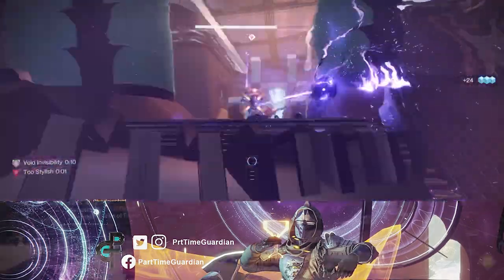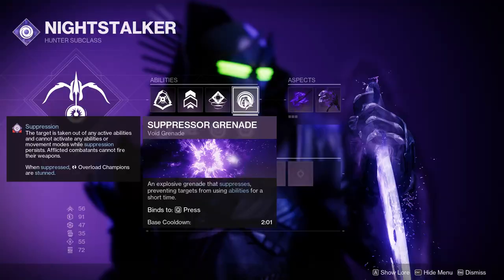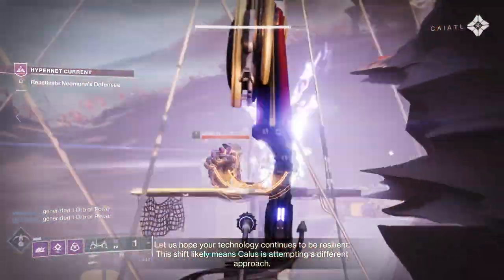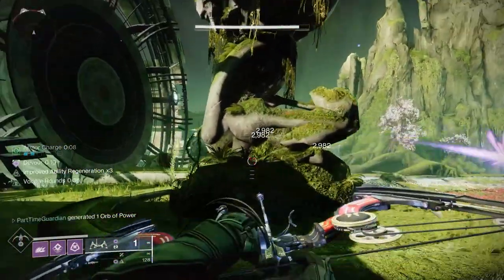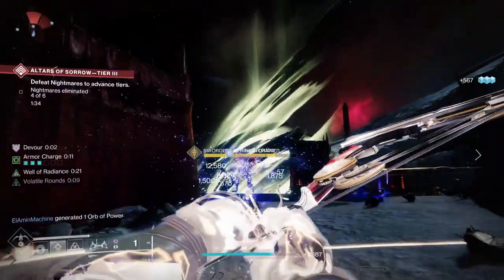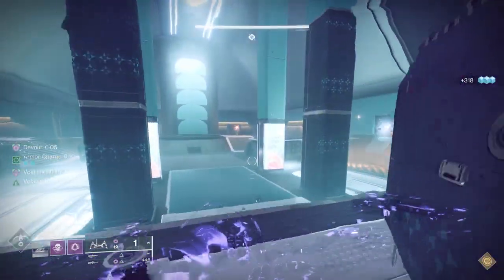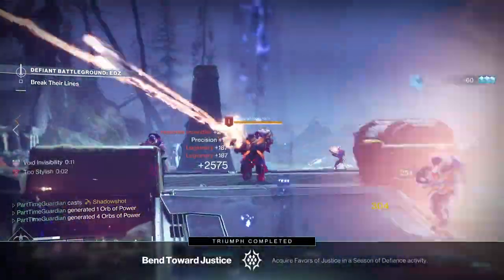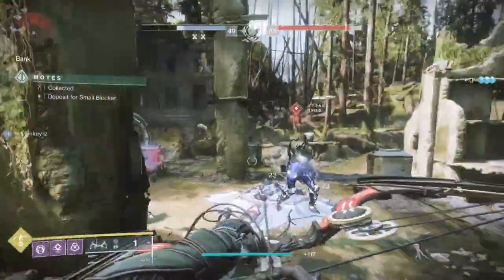Ultimate solo hunter build Destiny 2. Solo flawless any end game content!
Looking to finish those solo triumphs before the season is out? This build will allow anyone to solo any low, mid, or end game content in destiny 2 easily. I utilize some exotics in this build but I will also show you how to get the same functionality even if you don't have the best gear. Time is running out to solo Spire of The Watcher for Guardian Ranks or the Avalon mission before the season is complete.  This void hunter build will allow you to easily build craft the best build possible to solo flawless content no matter what you have to start with gear and weapon wise.

0:00 Intro
0:55 Abilities/Aspects/Fragments
4:30 - Exotic Armor
5:30 Seasonal Passive Mods
7:35 Armor Mods
10:00 Exotic Weapon
12:20 - Brining it all together
13:15 - Unlimited DPS
14:55 - Build Summary (TLDR)
15:40  Outro